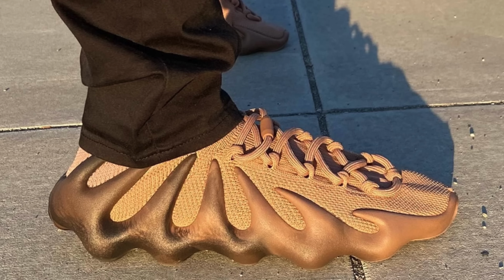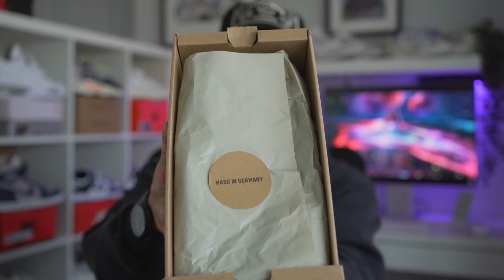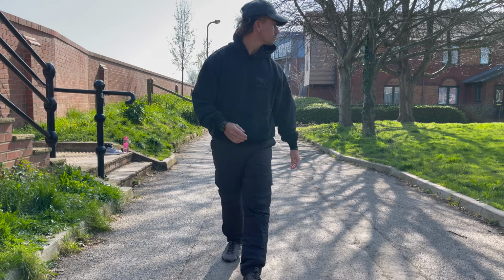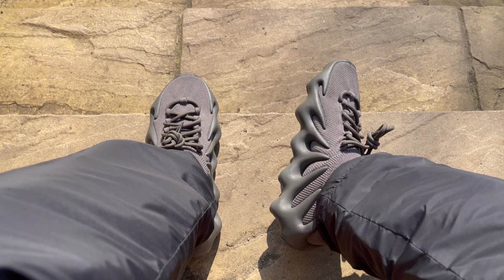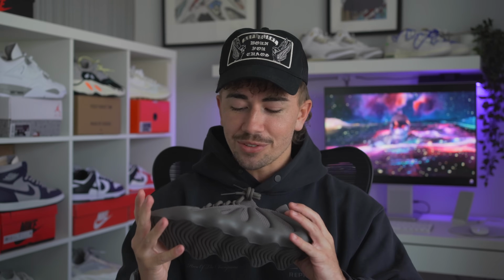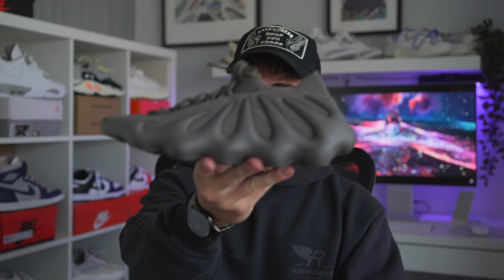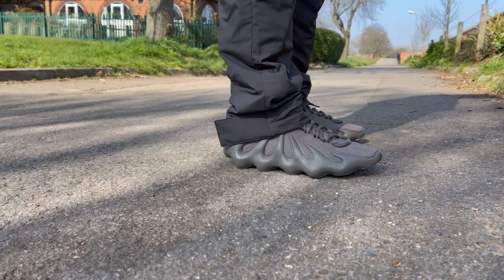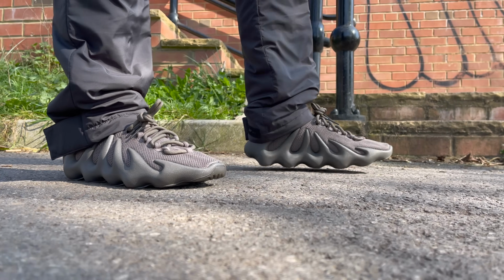Changed Last Minute?? Yeezy 450 Cinder Review & On Foot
Today im taking a look at the Yeezy 450 Cinder. For months we had images floating around the internet of a brown colour way which was assumed as the Yeezy 450 Cinder, however as we got closer to the release it was confirmed that the "Cinder" colour way is actually this one. Whether it was a last minute change by Yeezy or not today im giving you a good look at the Upcoming Yeezy 450 Cinder which is dropping March 24th for £170/$200.

Let me know what you think of these down in the comments!